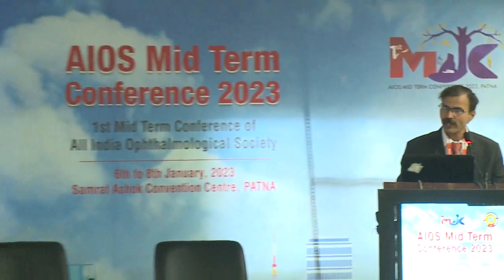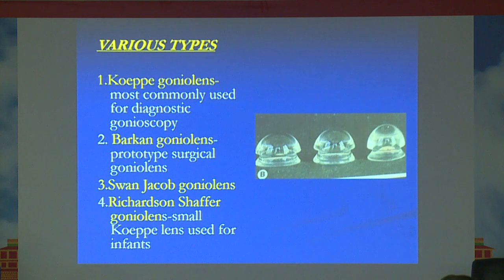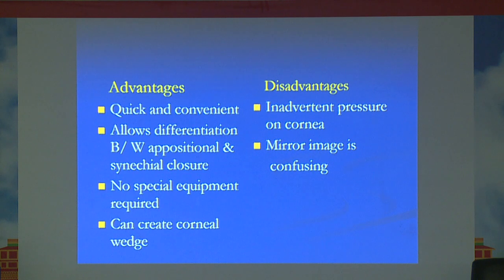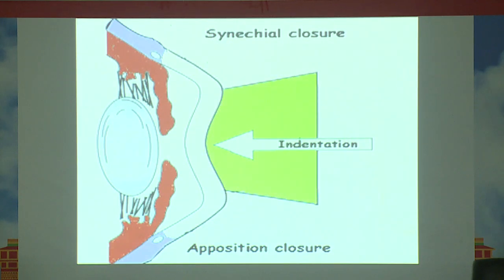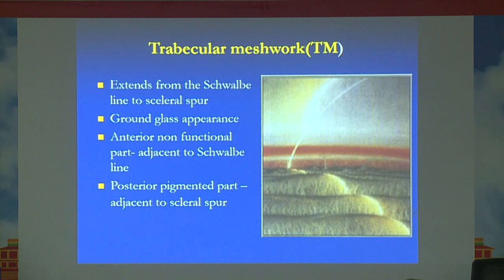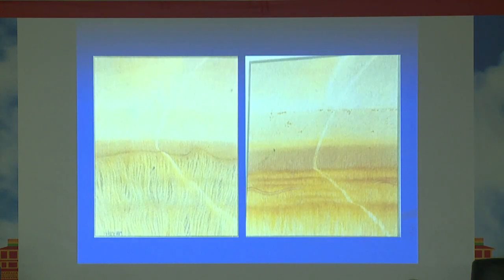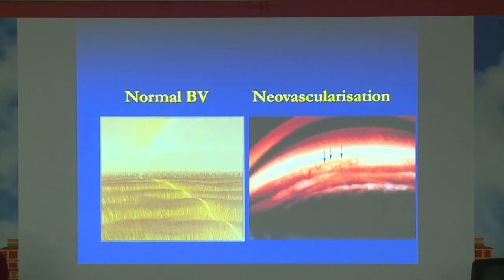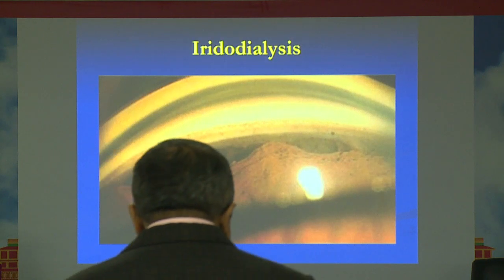AIOCMTC1 2023 GP47 topic Dr SANJEEV KUMAR Glaucoma demystified